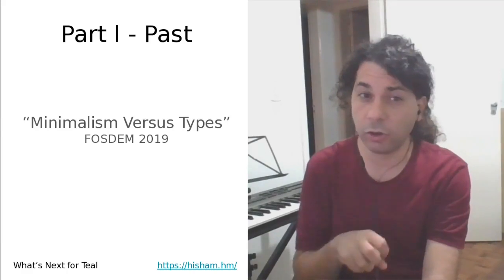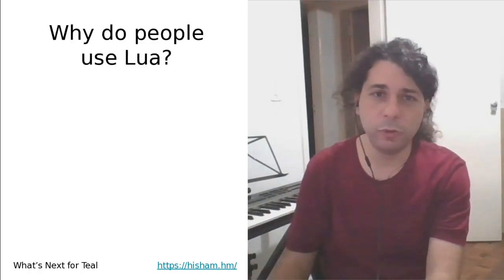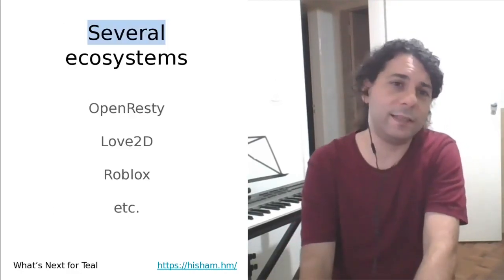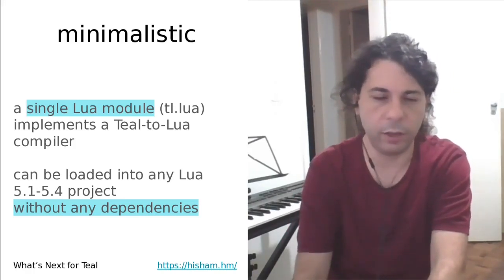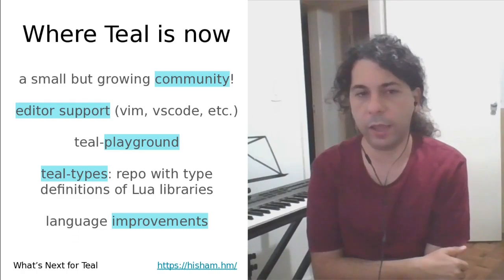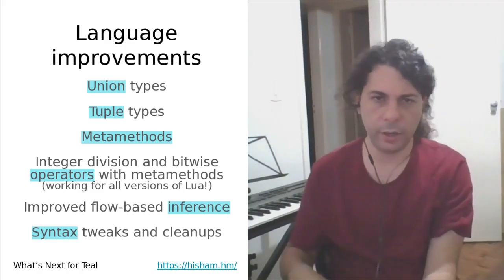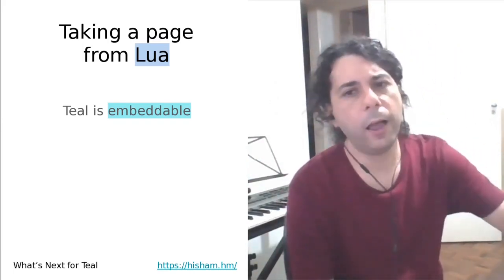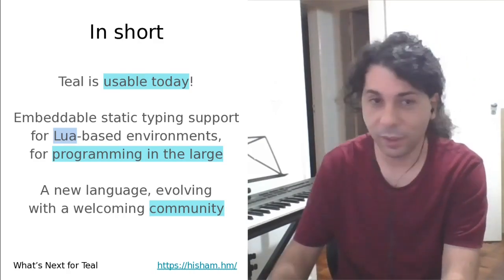What's Next for Teal, the typed dialect of Lua - FOSDEM 2021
This is my talk about the latest updates on the Teal programming language, as well as my thoughts for the future of the project.

This is my third talk on Teal at FOSDEM, here are the other ones: